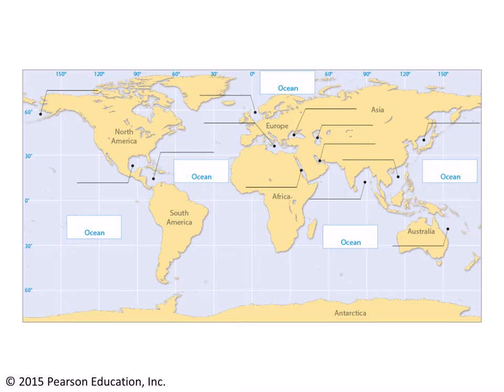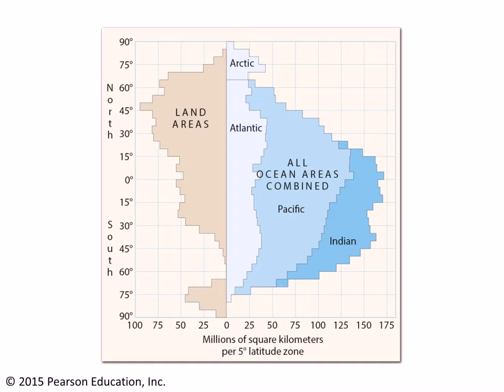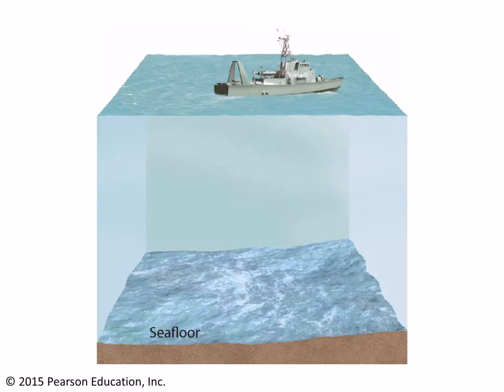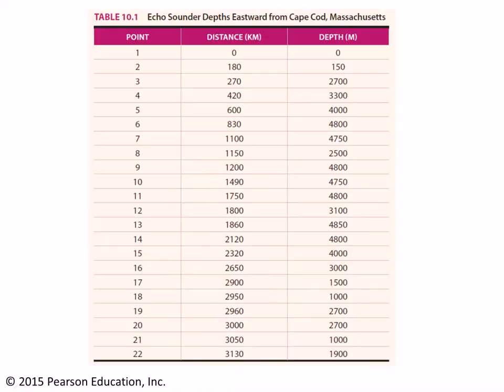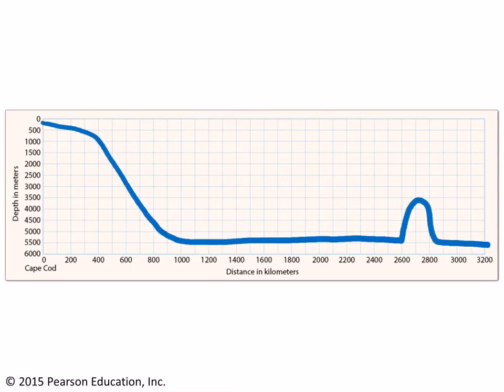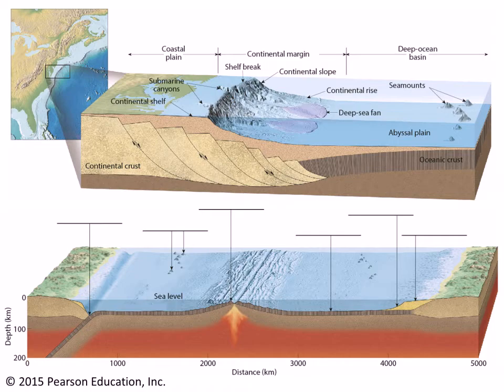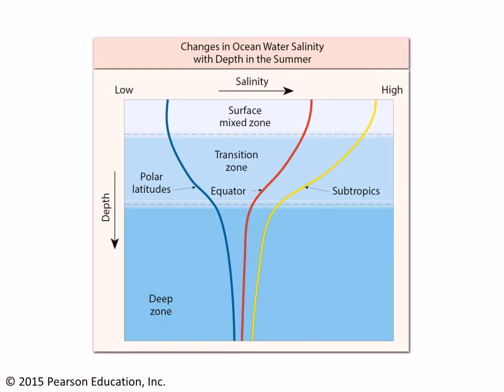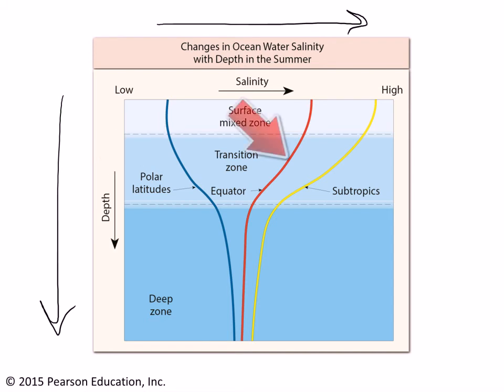Lab Exercise 6 Introduction to Oceanography Pre Lab Video